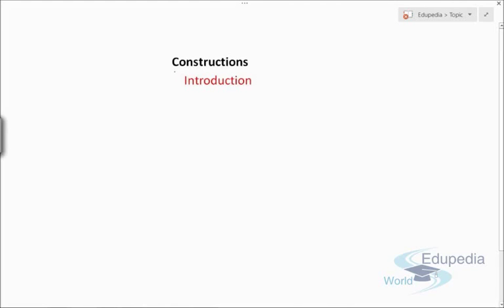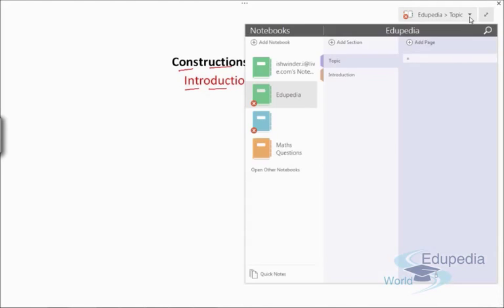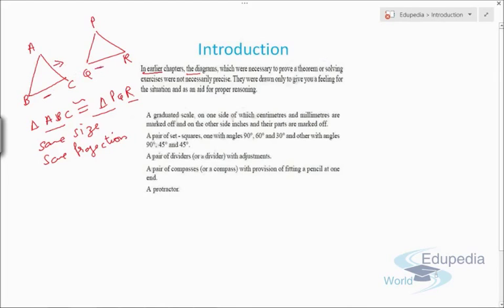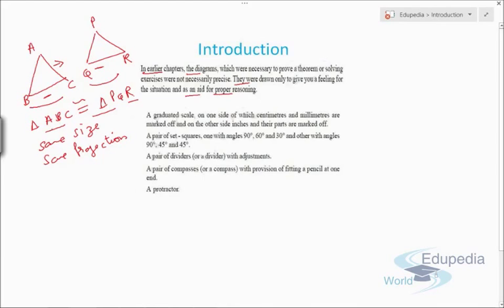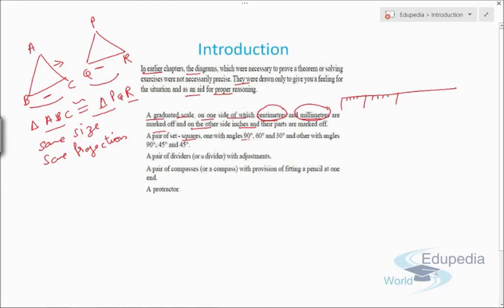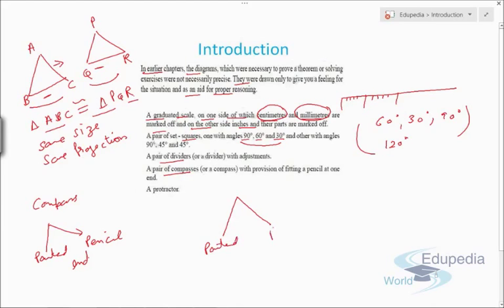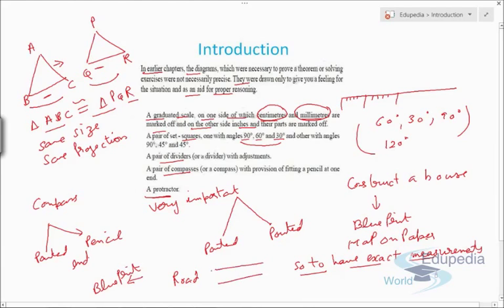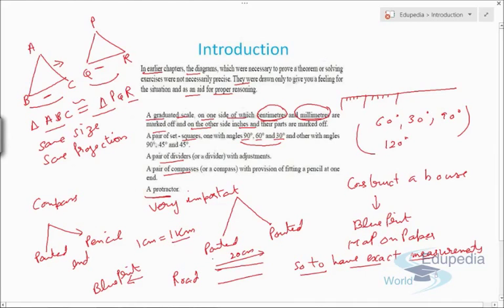Mathematics Grade 9 - | Construction Introduction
Maths( Grade-9) : Construction Introduction
What is Construction
Uses of construction
Questions related to construction using triangle.